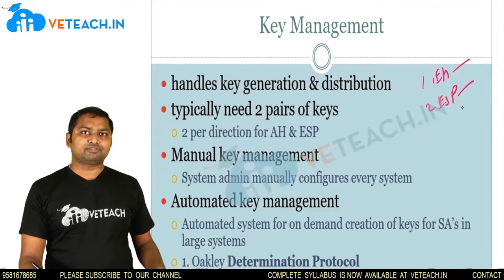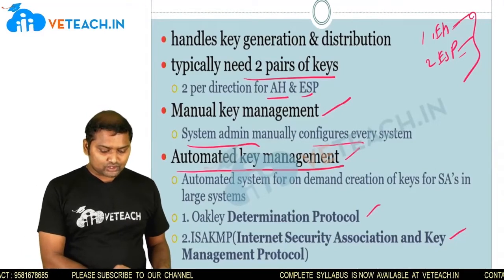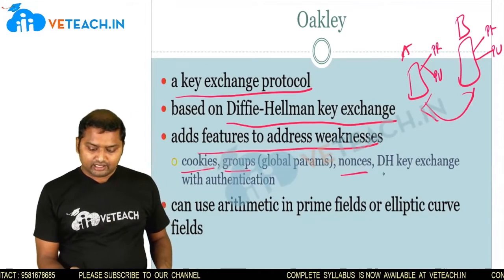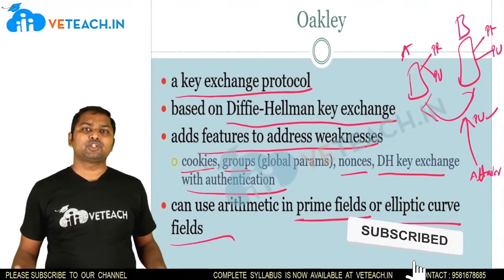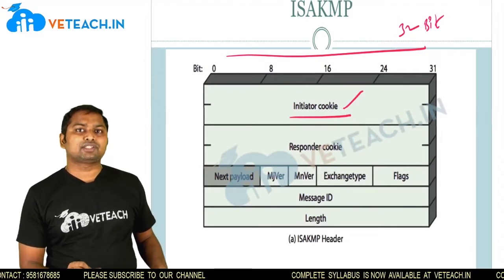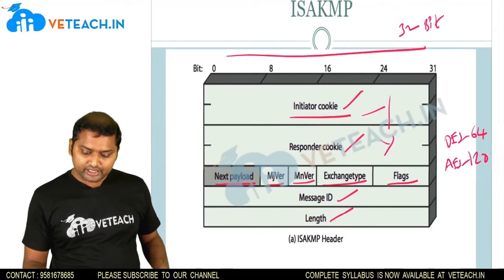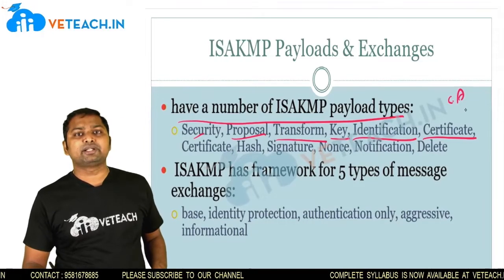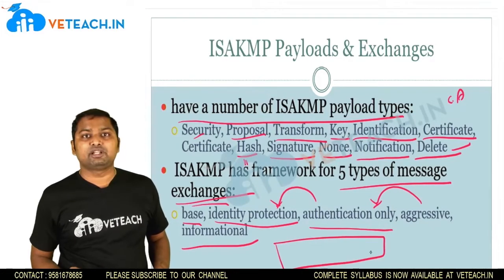Key Management || Cryptography and Network Security || CSE || Every B.Tech Student Must Watch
In this video, I have explained Key Management

This course aims at training students to master the:
 The concepts of classical encryption techniques and concepts of finite fields and number
theory
 Working principles and utilities of various cryptographic algorithms including secret key cryptography, hashes and message digests, and public key algorithms
 Design issues and working principles of various authentication protocols, PKI standards
 Various secure communication standards including Kerberos, IPsec, and SSL/TLS and email
 Concepts of cryptographic utilities and authentication mechanisms to design secure applications

By the end of the course the student
 Identify information security goals, classical encryption techniques and acquire fundamental knowledge on the concepts of finite fields and number theory
 Compare and apply different encryption and decryption techniques to solve problems related to confidentiality and authentication
 Apply the knowledge of cryptographic checksums and evaluate the performance of different message digest algorithms for verifying the integrity of varying message sizes.
 Apply different digital signature algorithms to achieve authentication and create secure applications
 Apply network security basics, analyze different attacks on networks and evaluate the performance of firewalls and security protocols like SSL, IPSec, and PGP
 Apply the knowledge of cryptographic utilities and authentication mechanisms to design secure applications

Above Android application of Veteach provides following services:
1. B.Tech subjects
2. IELTS
3. TOEFL
4. GRE
5. PTE
6. CAT